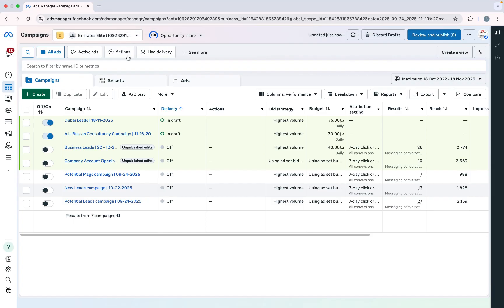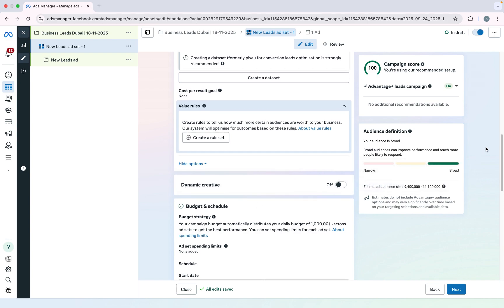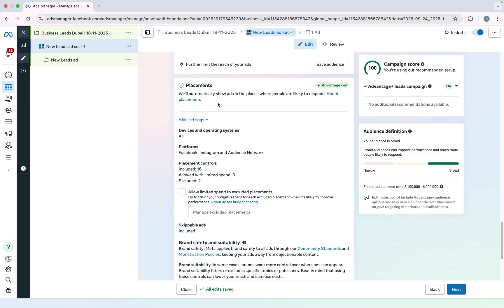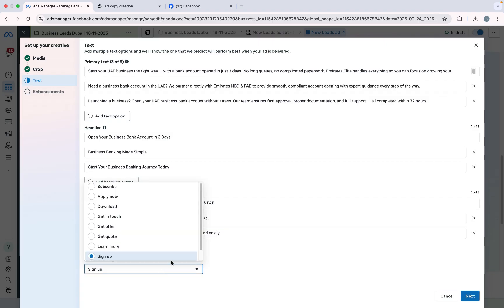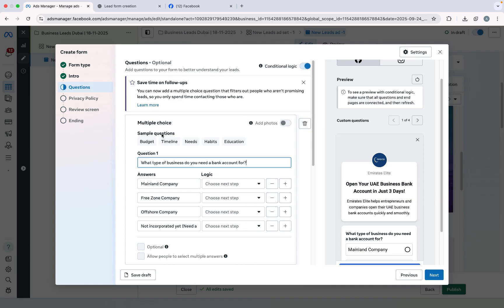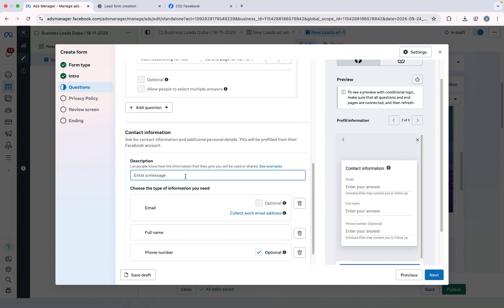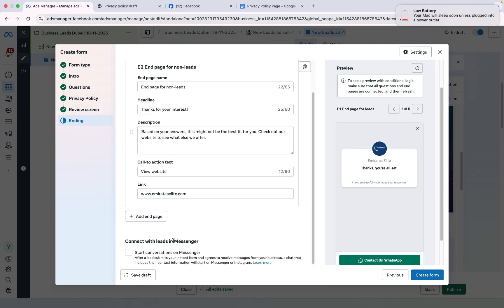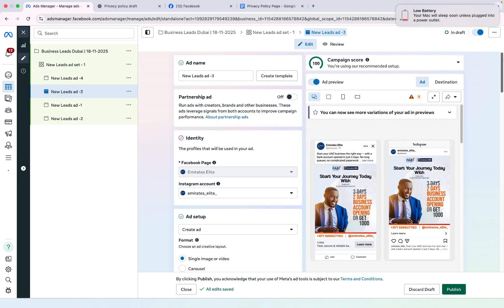Meta Ads Lead Generation Campaign Setup For Business (After Andromeda Update) | Facebook Ads 2026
Are you a Business Setup Company or Consultant in Dubai, UAE looking to generate high-quality leads through Meta Ads? In this step-by-step tutorial, you will learn how to set up a complete Meta Ads Lead Generation Campaign using the latest Meta Andromeda Update. This guide is designed to help UAE business formation agencies, PRO service providers, and corporate consultants capture more inquiries, boost conversions, and scale their marketing performance.

In this video, we walk you through everything from campaign structure and audience targeting to ad creatives, tracking, budgeting, and compliance required for the UAE market. Whether you’re promoting company formation in Dubai, free zone business setup, mainland LLC licensing, or golden visa consultation, this tutorial will show you exactly how to optimize your Meta lead campaigns for maximum ROI.

How the Meta Andromeda Update changes campaign setup
Exact steps to create a Lead Generation Campaign inside Meta Ads Manager
Audience targeting for Dubai business setup leads
Best practices for instant forms, ad copy, and creatives
How to improve lead quality and reduce cost per lead
Recommended budgets and optimization strategies
Proven structure used by Dubai agencies and consultants
Conditional lead form setup in Facebook Ads

Topics Discussed in Video:
meta ads leads campaign dubai
meta andromeda update tutorial
dubai business setup marketing
uae business consultants advertising
meta ads manager step by step
lead ads for consultancy services
how to get business setup leads in dubai

Dubai & UAE Business Setup Companies

Business Consultants & Corporate Service Providers

Free Zone and Mainland Licensing Agencies

Digital Marketers & Performance Advertisers

PRO Service Companies and Visa Consultants